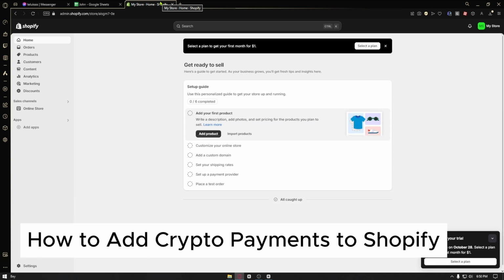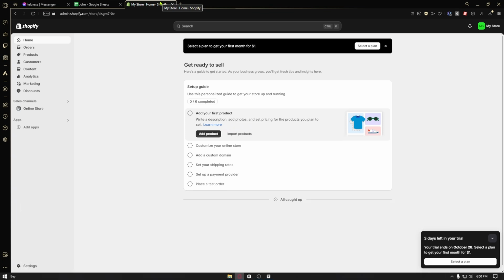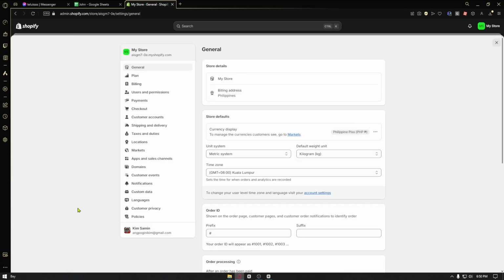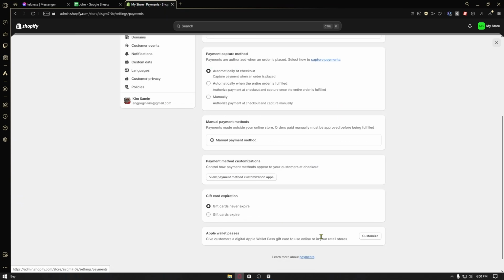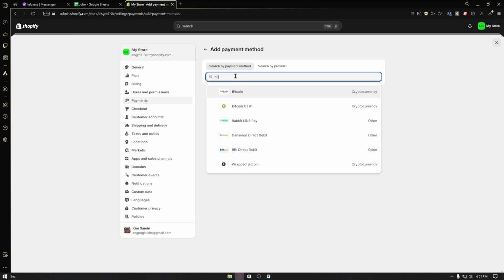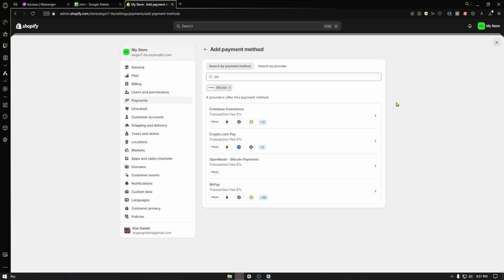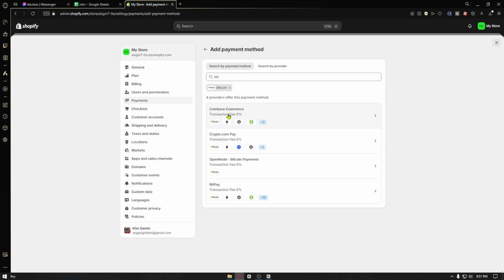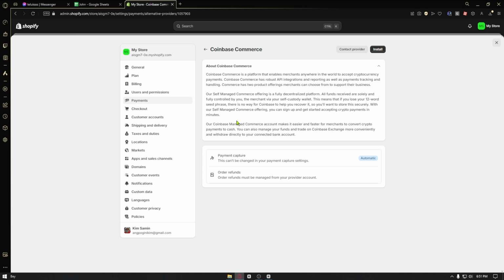How to Add Crypto Payments to Shopify 2024 (Step By Step)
Within this tutorial, you'll learn how to add crypto payments to your Shopify store with an updated step-by-step guide for 2024.

We’ll show you how to integrate cryptocurrency as a payment option, allowing your customers to use digital currencies like Bitcoin, Ethereum, and others. Whether you’re new to Shopify or looking to expand your payment options, this guide will make the process simple.

Step-by-step guide to adding crypto payments to Shopify in 2024
Easy instructions for integrating Bitcoin, Ethereum, and other cryptocurrencies
Perfect for Shopify store owners looking to offer more payment methods to customers

At the end of this tutorial, you'll have successfully added crypto payments to your Shopify store, providing more flexibility and innovation for your online business!